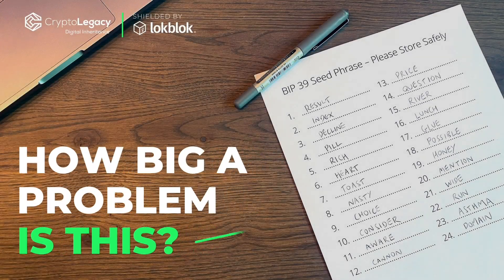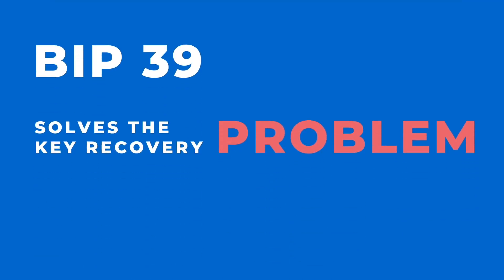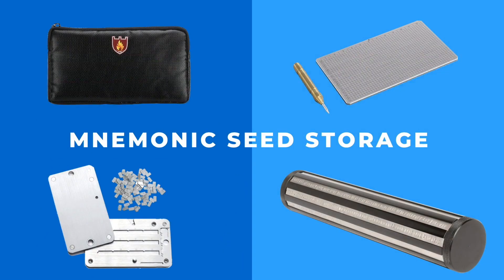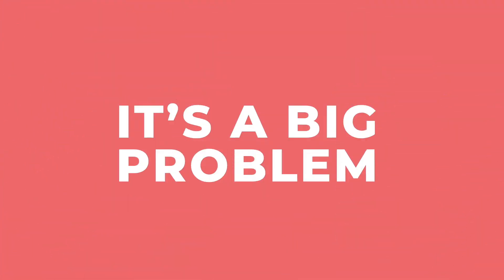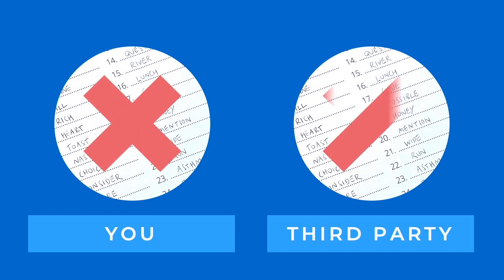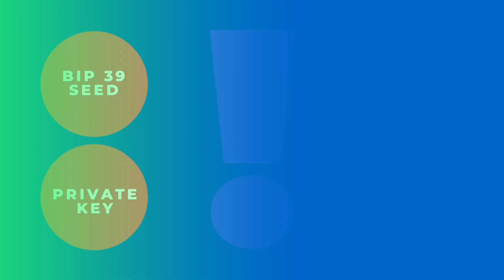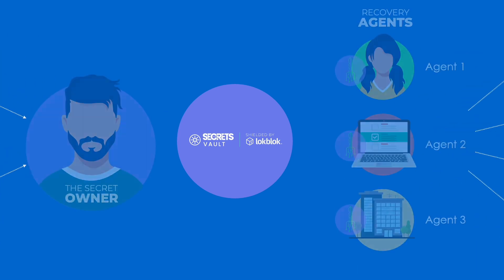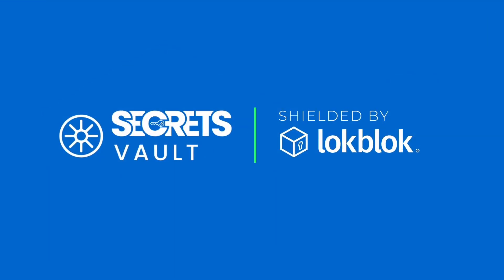Master DigitalSecurity: Watch now for essential tips on safeguarding your digital assets.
Learn how our innovative Secrets Vault uses BIP-39 technology to keep your crypto wallets, keys, and secrets safe in case of unexpected events or death.